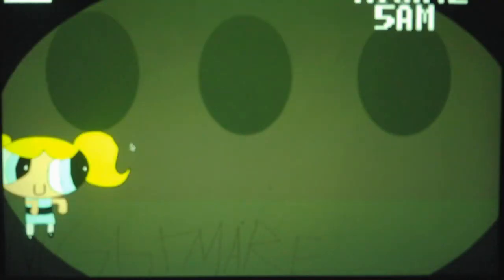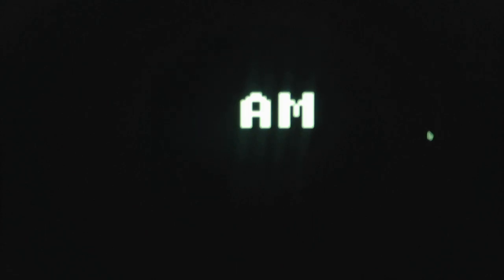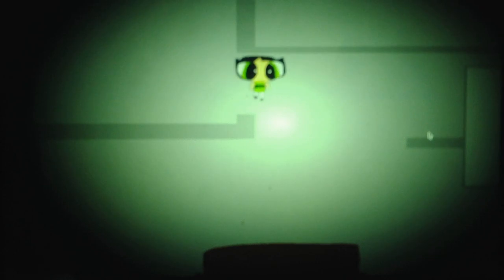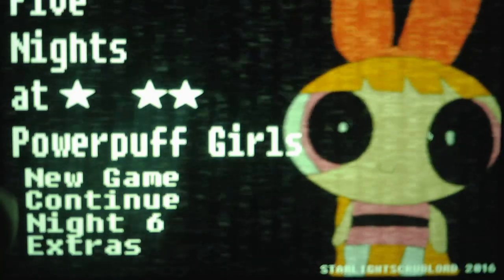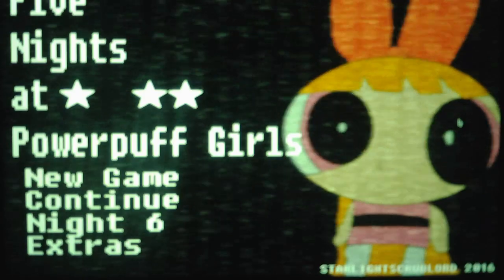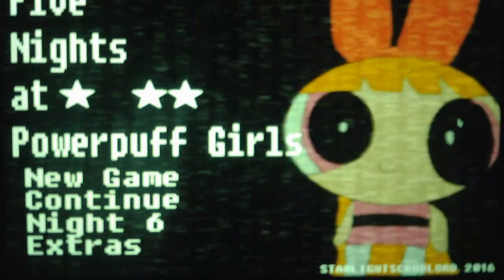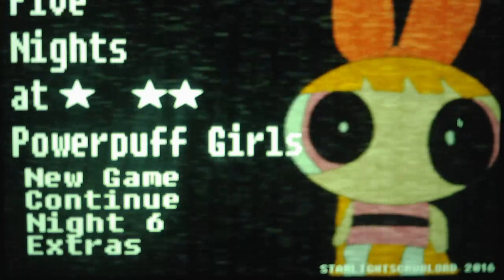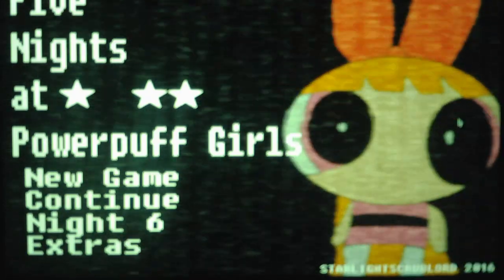Five Nights At Powerpuff Girls Going For The Good Ending In Night 2 Part 2